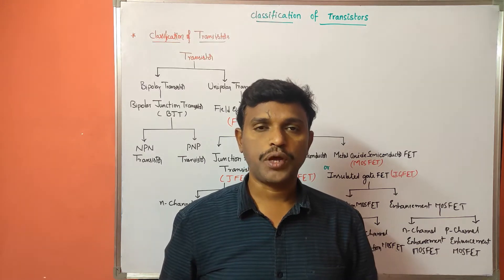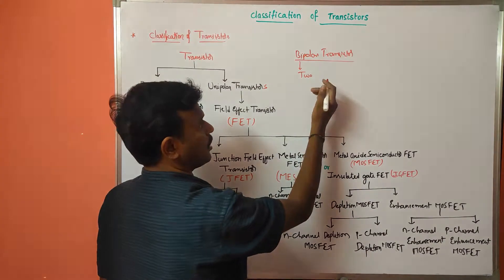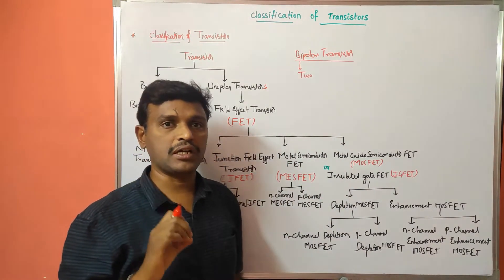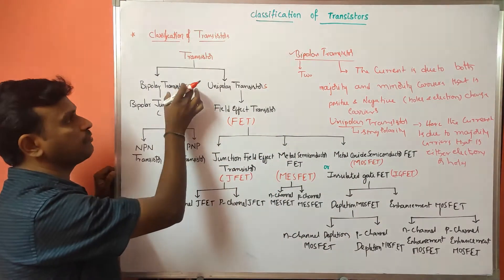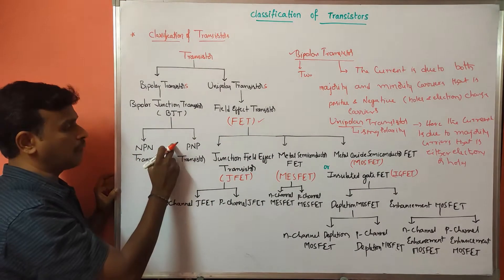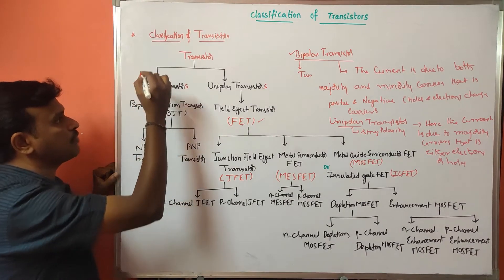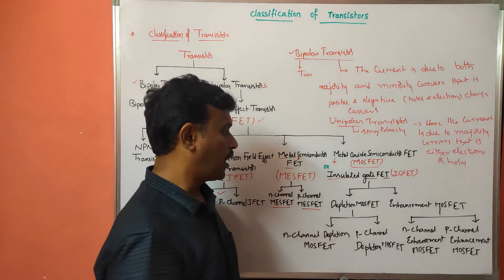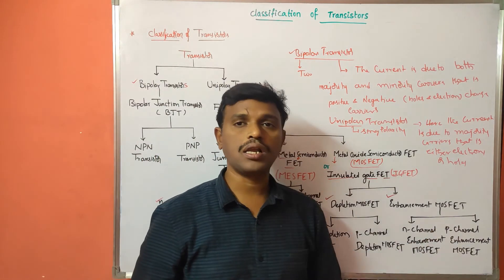Classification of Transistors